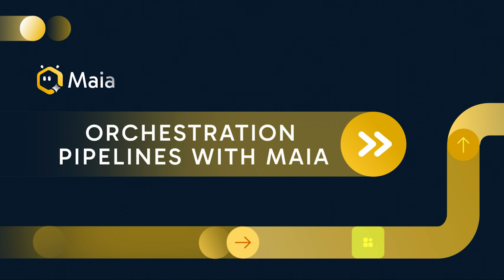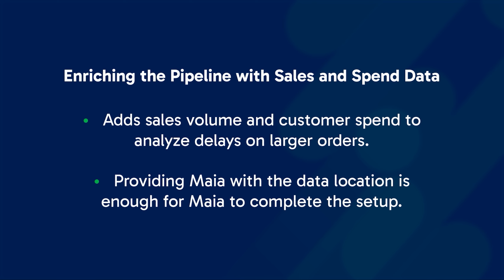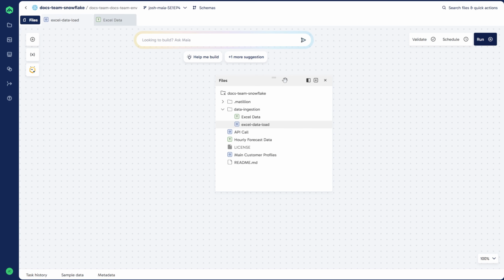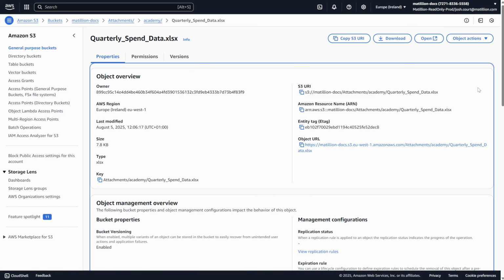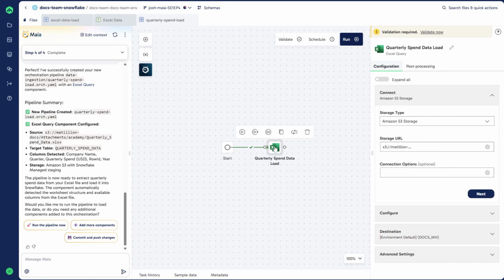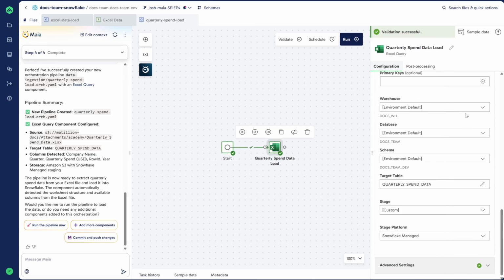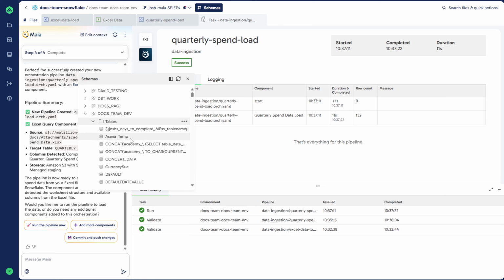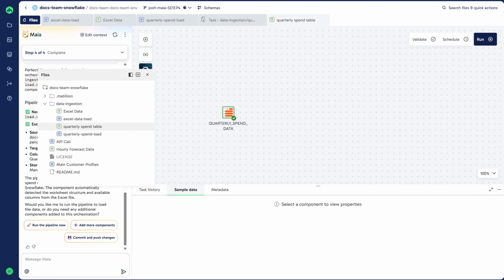Building Smarter Orchestration Pipelines with Maia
In this hands-on tutorial, we show how to use Maia, Matillion’s generative AI, to build an intelligent orchestration pipeline enriched with sales volume and customer spend data.

Watch as Maia autonomously integrates Excel data from S3, understands data context and configures components automatically.